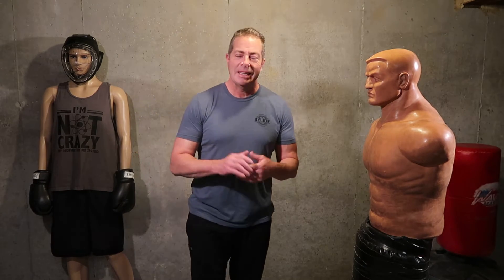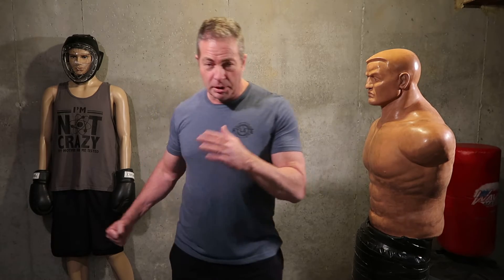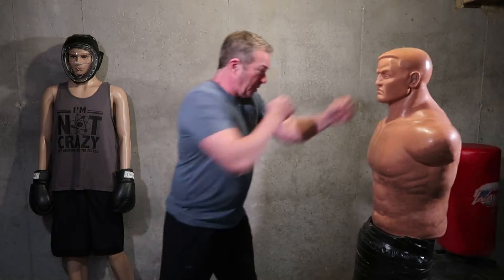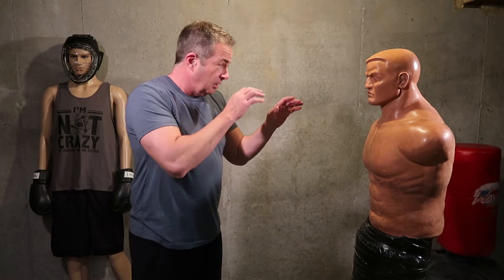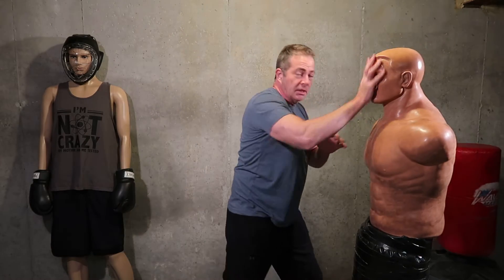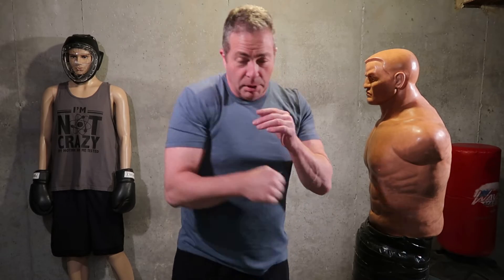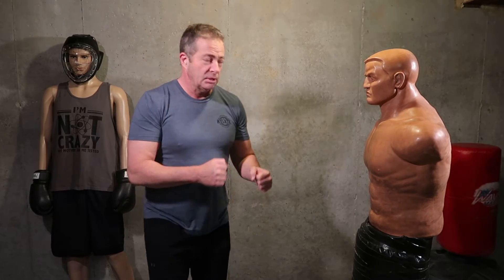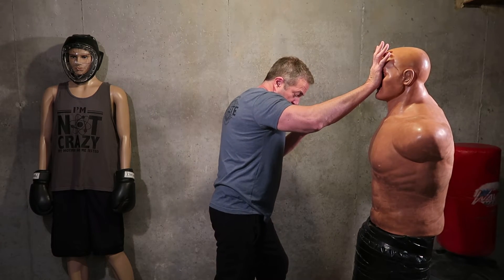Response To Subscribers Question: Haymaker Punch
A subscriber asked about the haymaker punch making contact behind the ear.  While I don't find it a practical or an effective stike people still use it.